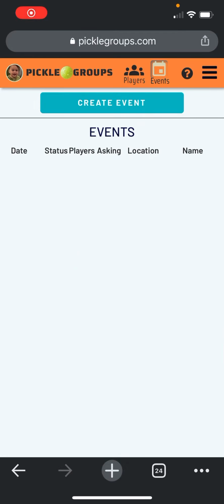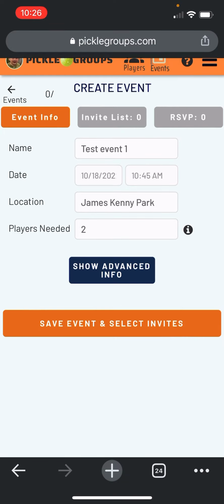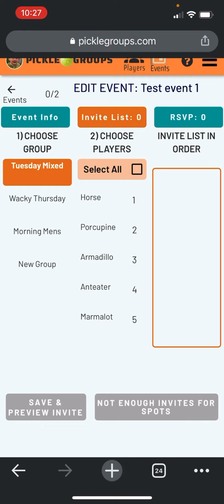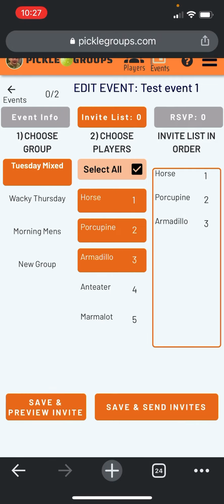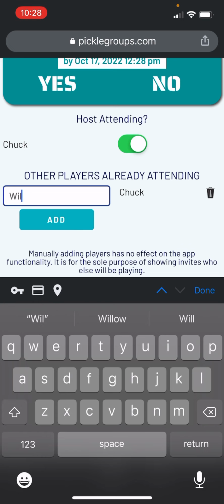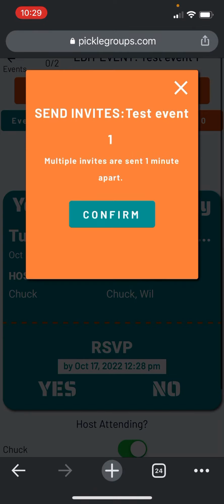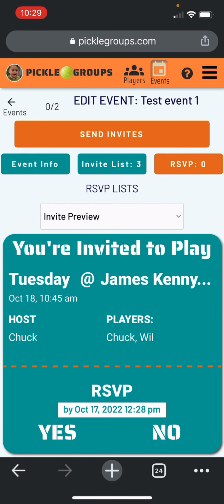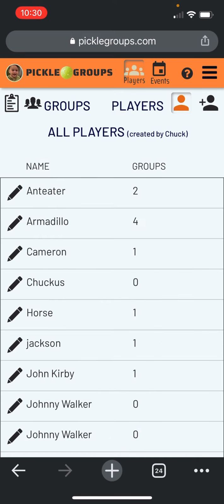Pickle groups Demo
Demo of how Pickle Groups web-app works.

I'm only accepting 10 users for the time being to use this app.

Sign up for the app here: picklegroups.com

If you can't sign up then I'm at the limit. You can put in your email and I'll notify you when I can accept more users.